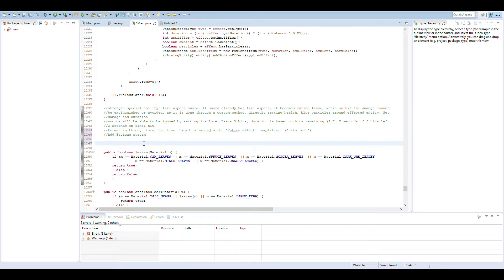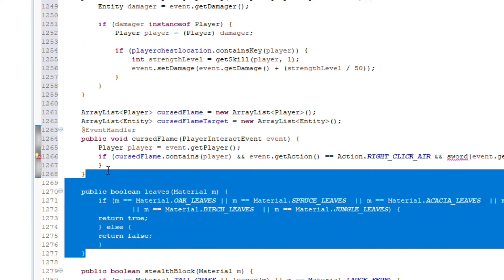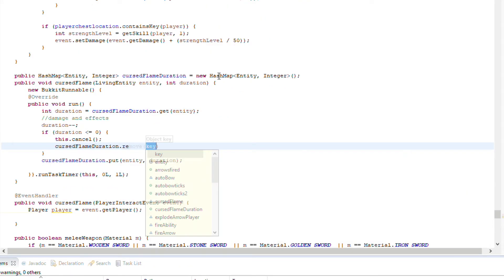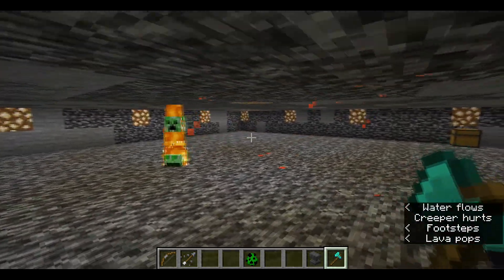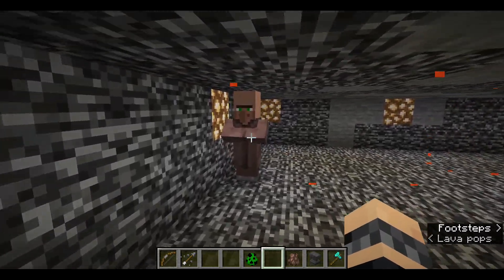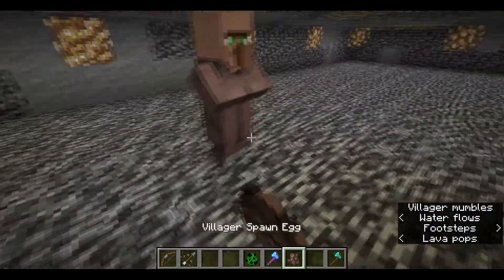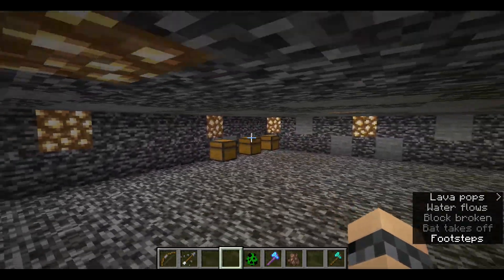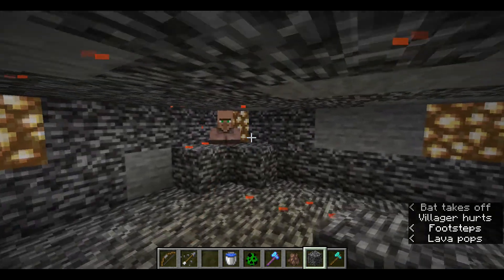Strength - Minecraft RPG plugin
In this video I add the strength skill to my RPG plugin. It is not entirely done yet, but close to it. I plan to add a fatigue system, but I am unsure how I want to implement it yet. I also need to do more work with the strength skill on its own, add in the things I did not yet know how to code.

Minecraft in-game music created by C418, official website can be found
None of the music in this video has been created by me.